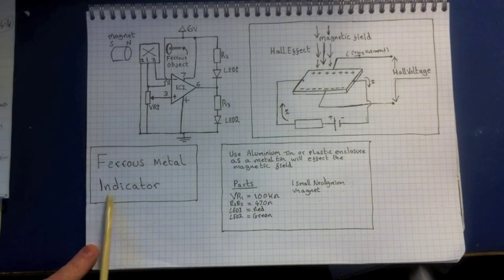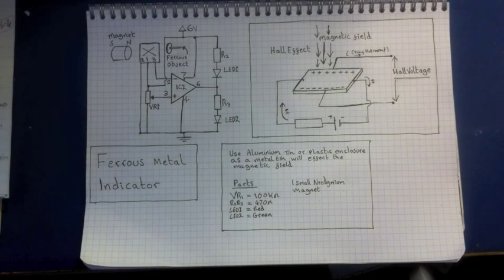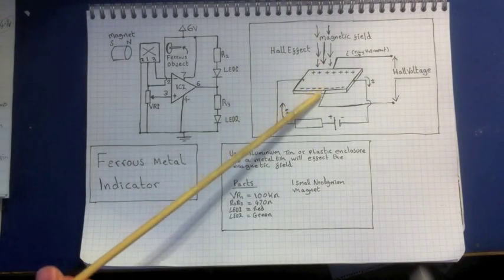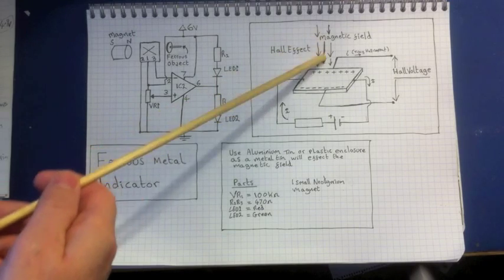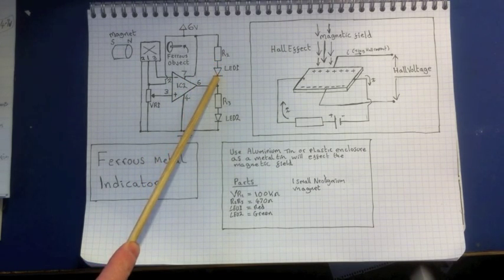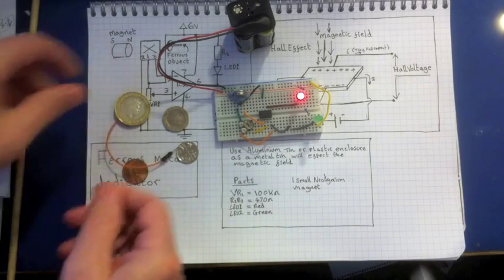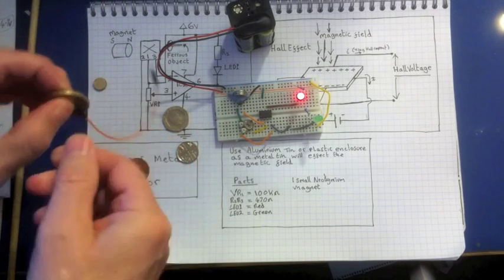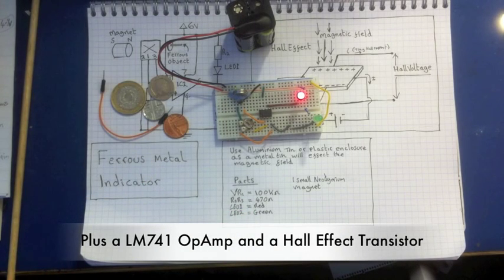Ferrous Metal Indicator Part 1.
Very tiny educational circuit that will indicate whether a metal object has iron within it. Uses and explains the hall effect.